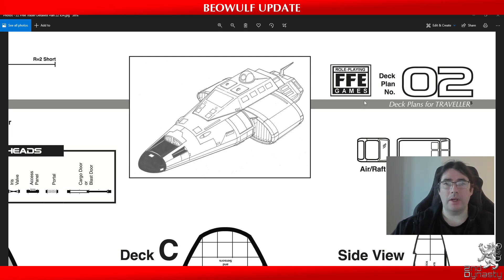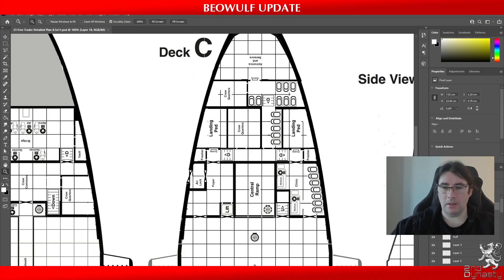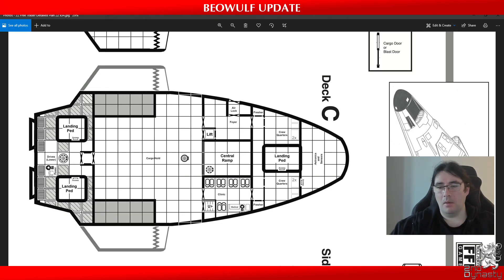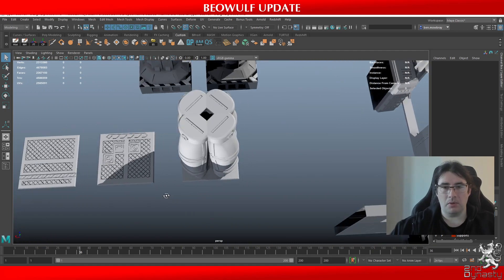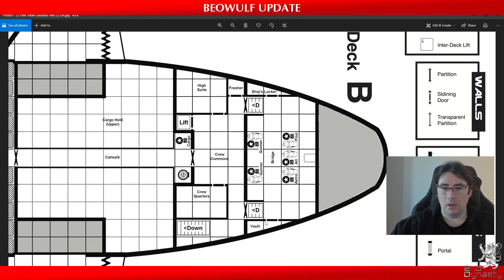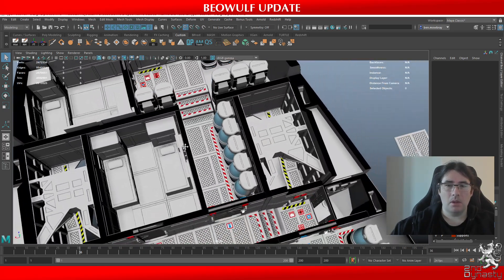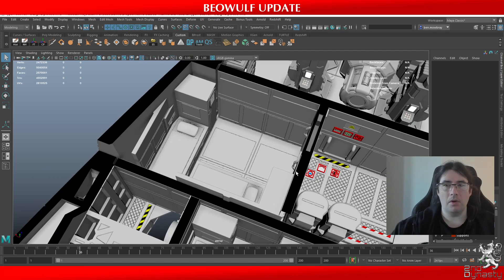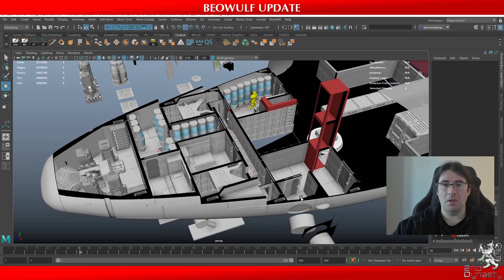Free Trader Beowulf 28mm Update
Just an update video showing the progress we have made designig our 3D printable 28mm scale official Type A Free Trader "Beowulf" from the Traveller RPG Universe.